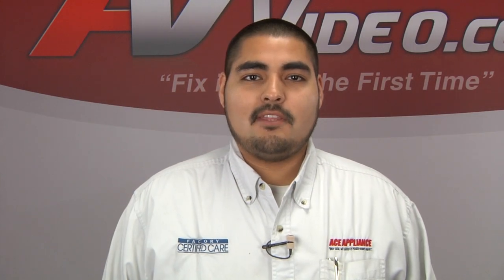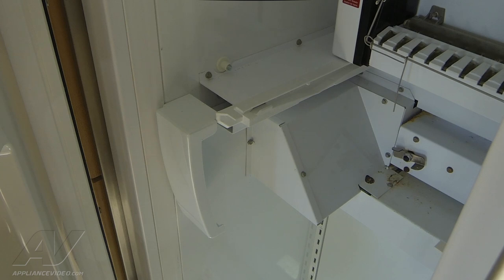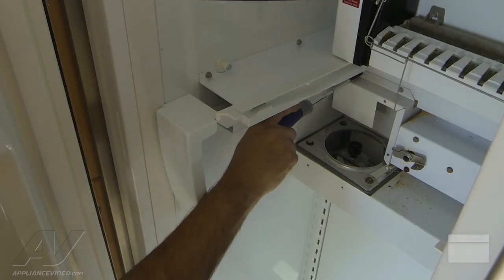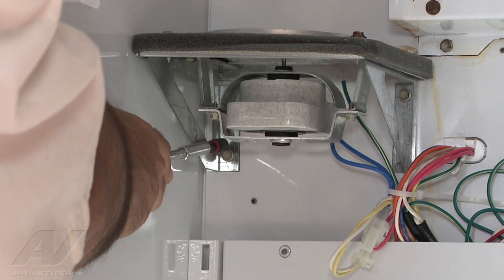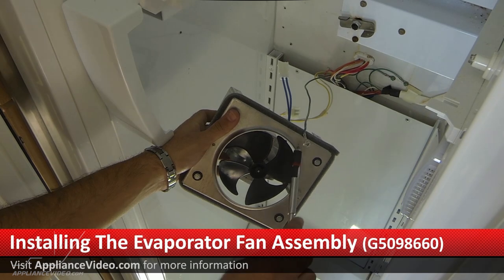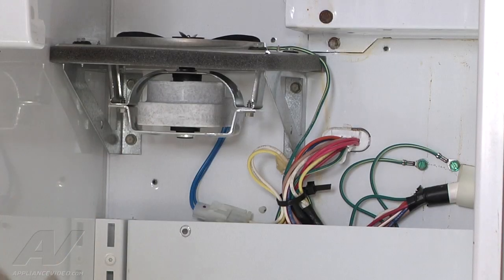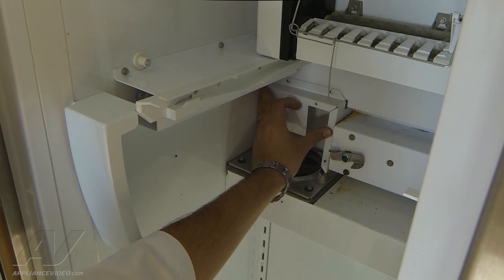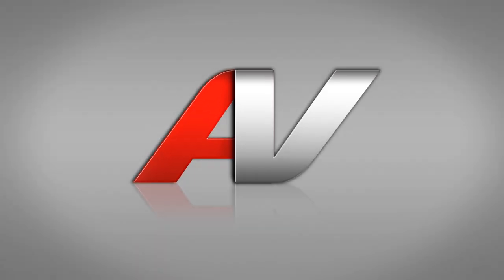Viking Refrigerator Repair - Not Defrosting - VCSB423DSS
This video shows you how to Diagnose and Repair a *VCSB423DSS Viking Side by Side Refrigerator*
Symptoms: Not Defrosting